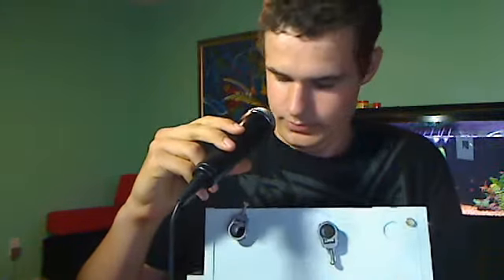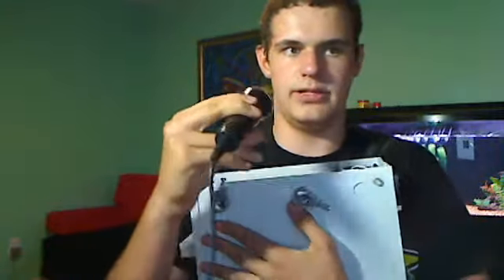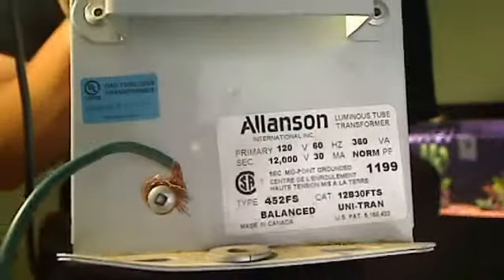Help Me Build a Musical Tesla Coil, Account Updates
I want to build a tesla coil that sings.
HELP?

Also, more videos to come soon (REALLY!!)